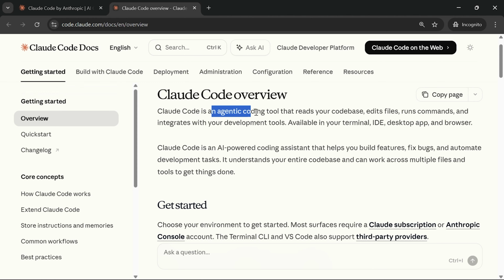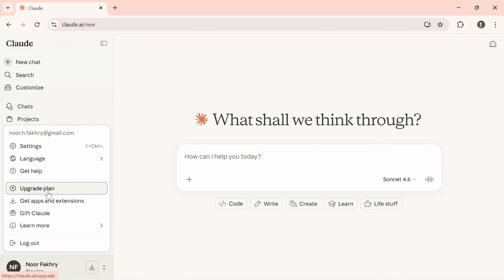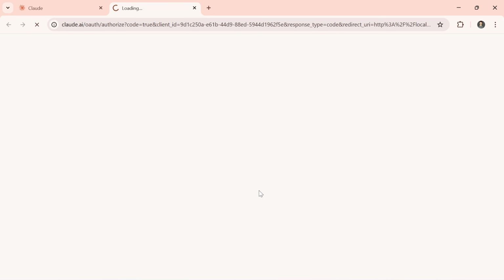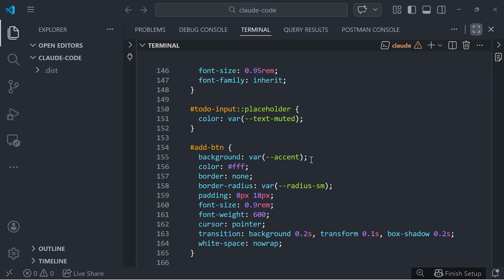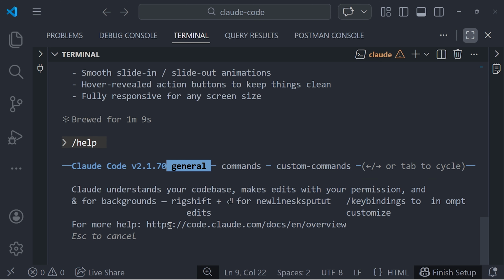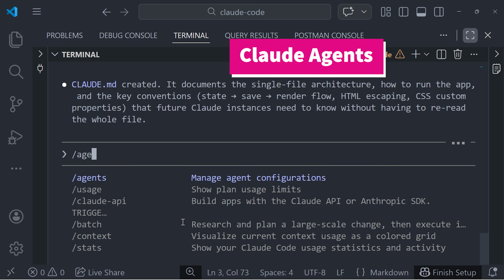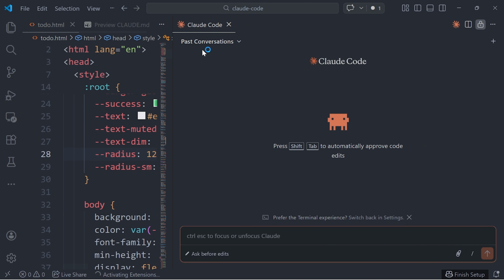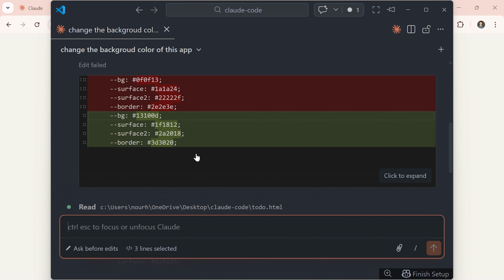Claude Code - Full Tutorial for Beginners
Want to start using Claude Code in your development workflow? In this beginner-friendly tutorial, you'll learn how to install and use Claude Code to accelerate your software development with powerful AI assistance.

AI coding agents are rapidly changing the way developers build software. Instead of writing every line of code manually, modern developers work alongside AI to plan, generate, review, and improve code faster than ever before.

In this tutorial, I’ll walk you step-by-step through installing Claude Code on your machine and show you the essential commands and features you need to start using it in your projects.

By the end of this video, you’ll understand how to use Claude Code as an AI coding assistant to improve your productivity and build software more efficiently.

What you’ll learn in this tutorial:

What Claude Code is and why developers are using it

How to install Claude Code on your device

How to initialize Claude in your project

Understanding Claude memory and project context

Important Claude commands like /help and /init

How to integrate Claude Code into your development workflow

Who this video is for:

Beginner developers exploring AI coding tools

Software engineers who want to work faster with AI

Anyone curious about AI-powered development tools

— Programming Fluency

Timestamps:
00:00 Intro
01:22 Installing Claude Code
07:49 Building TODO App
10:27 Claude Modes
11:04 Claude Commands
11:44 Claude Memory
14:54 VSCode Extension
18:21 Thank You